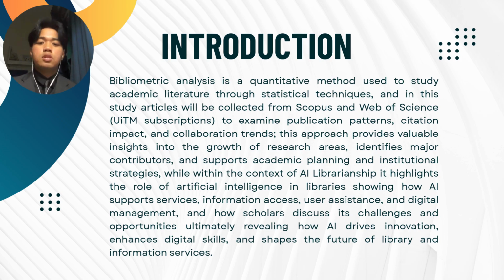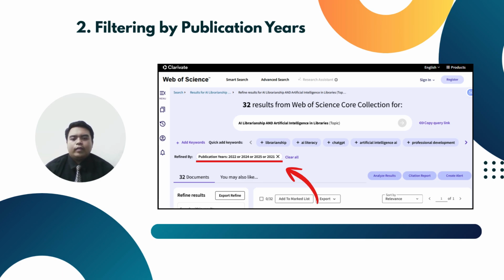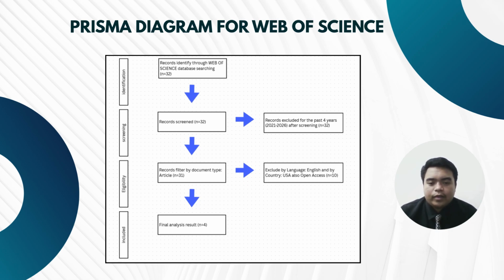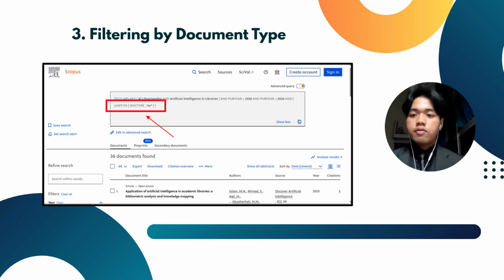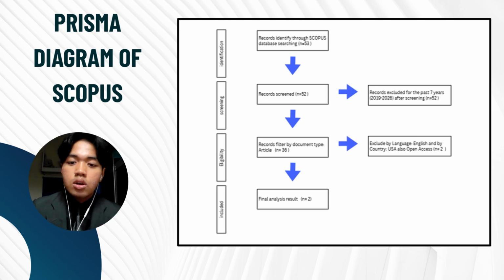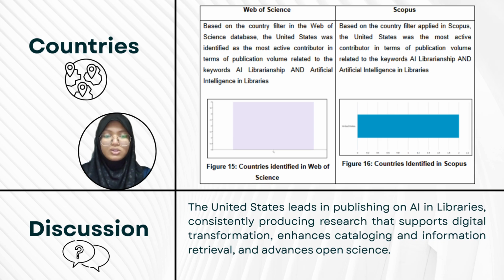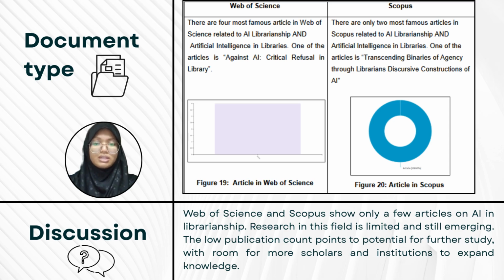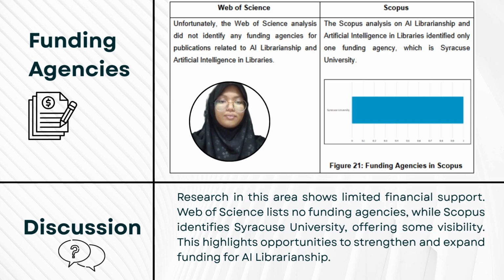IMD 236 GROUPING ASSIGNMENT VIDEO